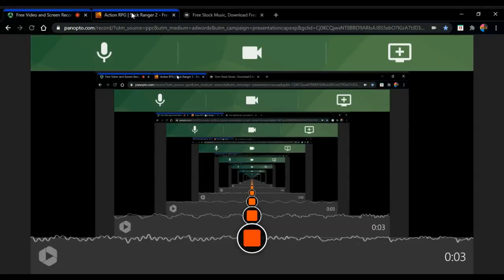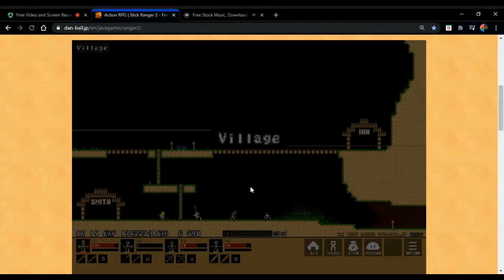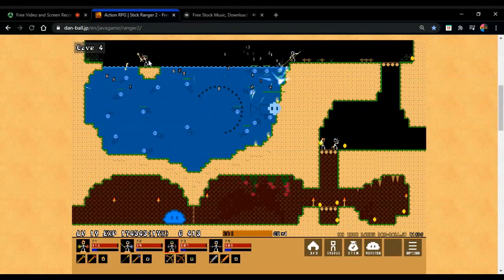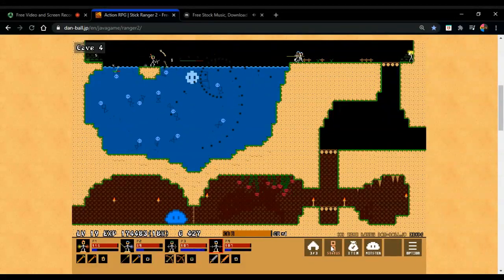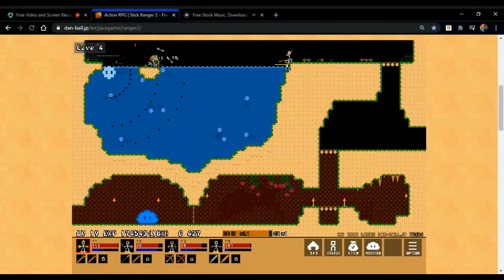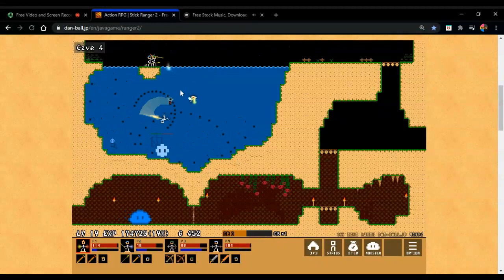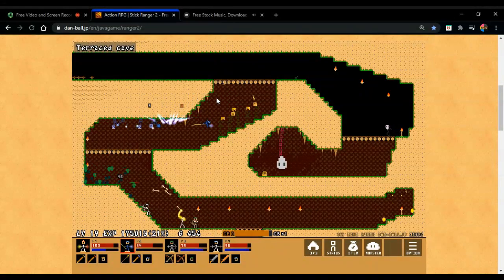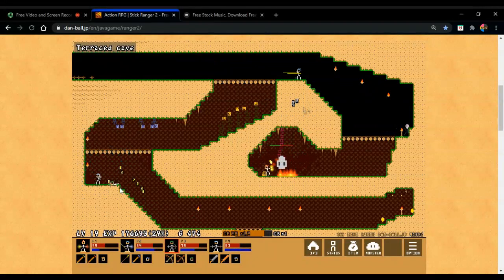stick ranger 2 ep7 with a mic and music!